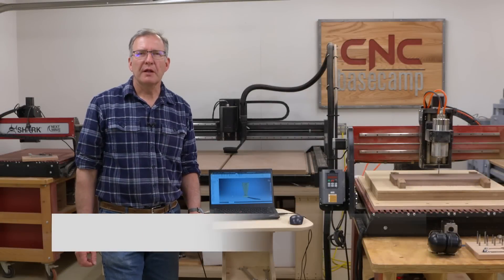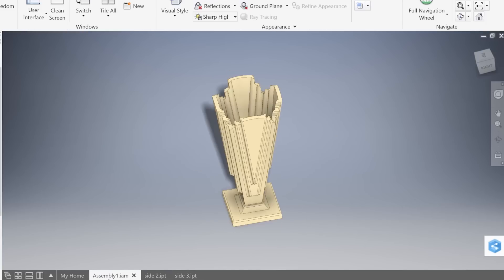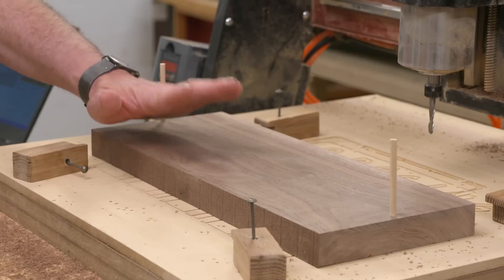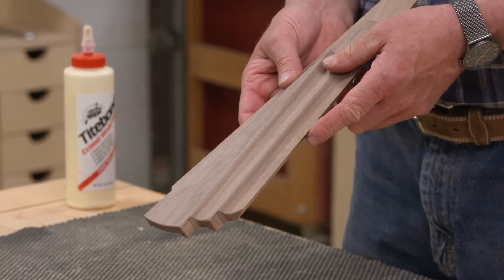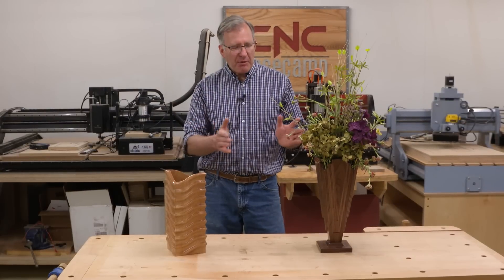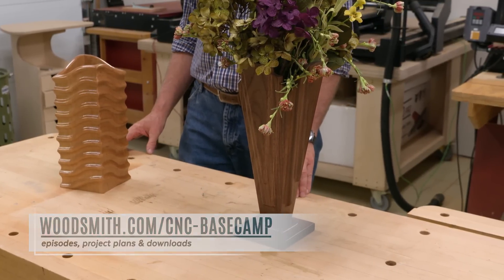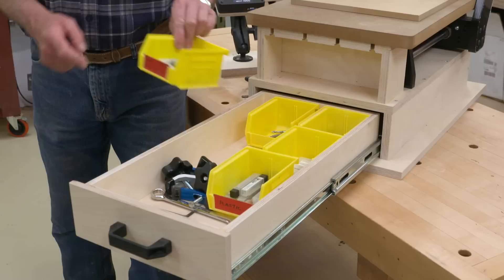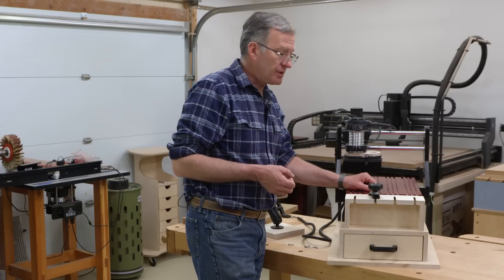CNC Basecamp E021: Art Deco Vase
I used to always think of wood vases as a project to be spun on a lathe, but now I think of a vase as a project to be carved on a CNC machine.  The possibilities are endless, and inspiration is just a few clicks away!